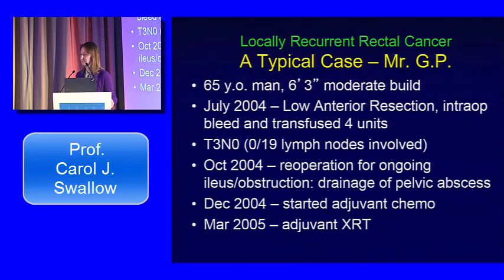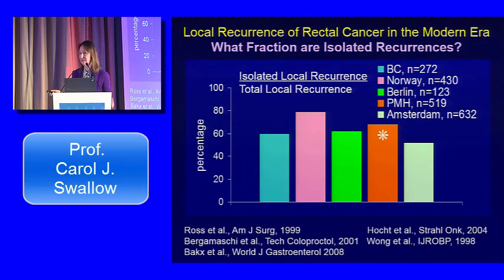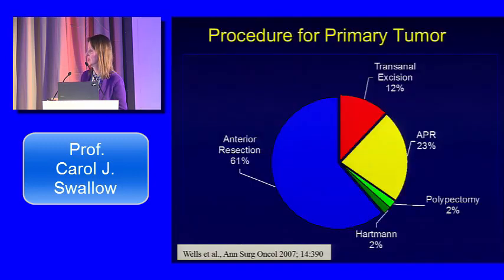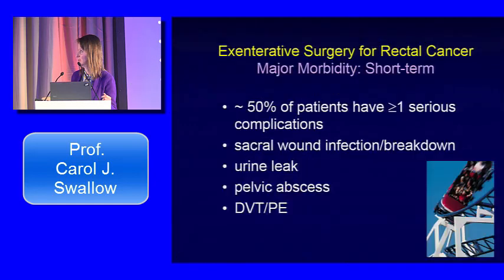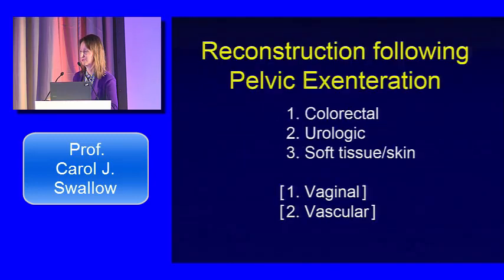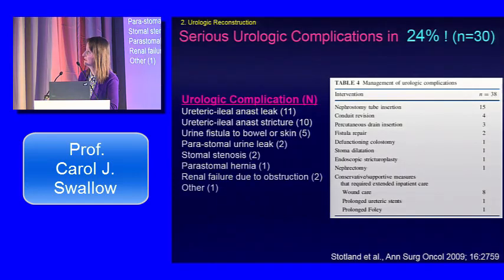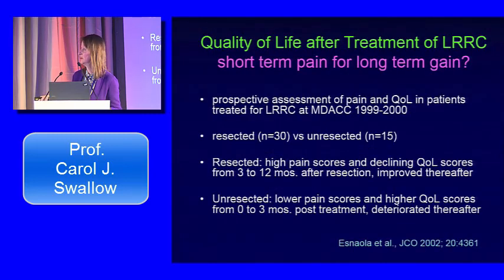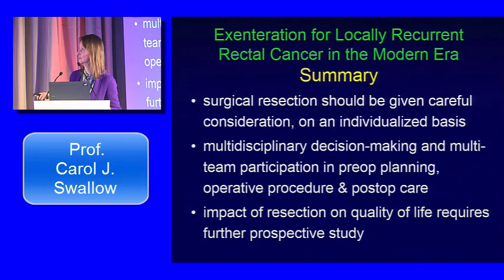C. Swallow, Canada